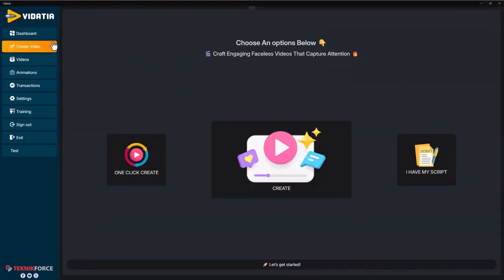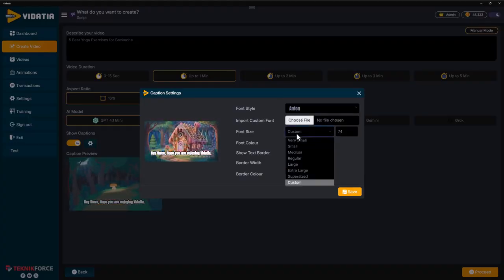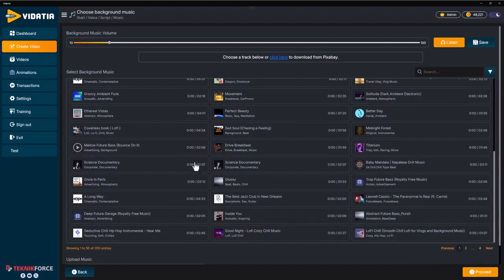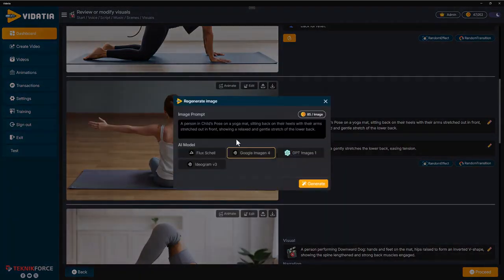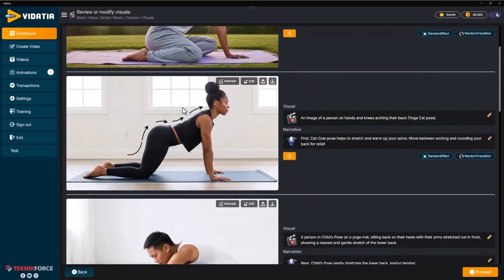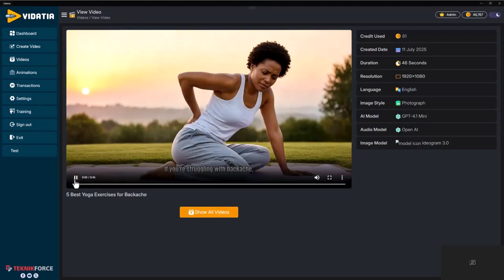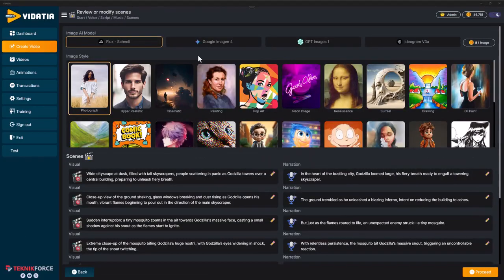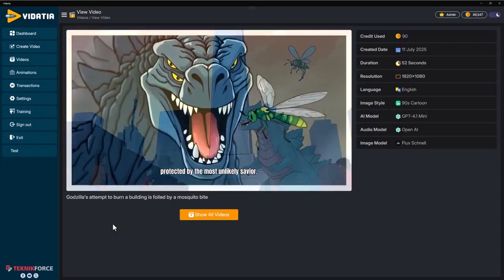Vidatia: The Future of AI Video Creation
Why Vidatia?
✨ Create Pro Videos Without Breaking a Sweat
Skip the production team and expensive equipment. Vidatia handles scripting, images, narration, animation, captions, and music—everything you need to produce polished, engaging content in minutes
getvidatia.

📈 Supercharge Your Online Presence
Video content drives results—viewers spend more time on videos and creators earn more in ad revenue, conversions, and social engagement.

 Stop watching others succeed—start creating yourself.

💼 Perfect for Every Content Goal
Creators & YouTubers: produce quality content without editing experience.

Marketers & Entrepreneurs: design scroll-stopping ads and promos.

Educators & Coaches: build tutorials and lesson videos—no camera needed.

Freelancers & Agencies: deliver professional-ready videos fast to clients

🎯 Designed for Profitable Niches
Dominate high-converting niches—history, finance, motivation, reviews, training—without recurring costs or steep learning curves

Early Launch Bonus 30-day money-back guarantee + continuous desktop updates with no subscription fees Included

NOTE: Post-launch price increases to $67/year—lock in your lifetime access today!

Create A Video in 3 Simple Steps
Pick Your Topic or Script

Start with a keyword, prompt, or full script.

Customize Visuals & Voice

Choose a style (cartoon, 3D, realistic), voice (natural or cloned), captions, and music.

Ready to Dominate with AI Videos?
Whether you're just starting or scaling a content biz, Vidatia equips you with the tools to create powerful, attention-grabbing videos in minutes—without spending a fortune or learning complex editing.

👉 Claim Your Lifetime License Now
[Get Vidatia Today – Just $39 (One‑Time)]
✅ Includes 30‑Day Money‑Back Guarantee
✅ Full Desktop App (Windows & Mac)
✅ Generate Shorts, Reels, YouTube Long-Form, Ads & More
✅ No Recurring Fees—Lock In Your Deal Before Price Goes Up!

🎥 Don’t wait—video rules the Internet. Make yours count with Vidatia.